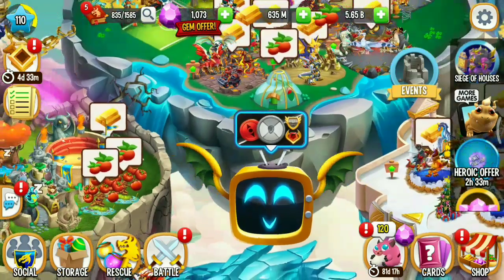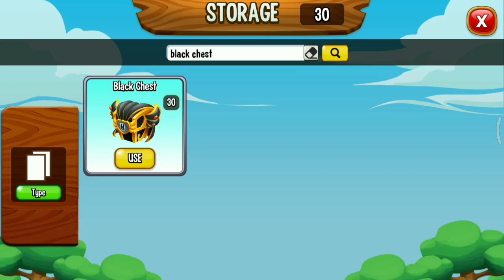Opening x30 BLACK CHEST ! Got Many Heroic Dragon ! Dragon City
I have x30 black chest on my storage and then open it!